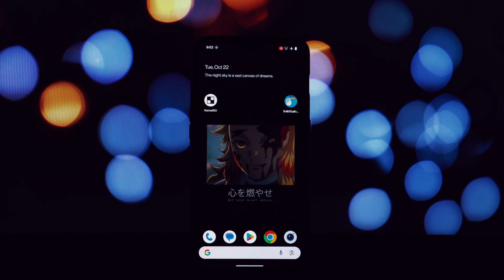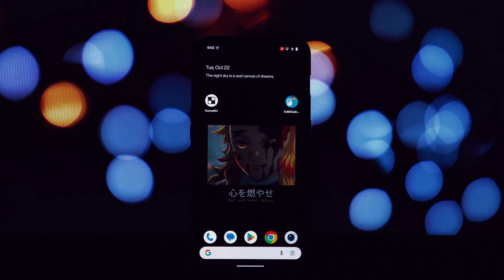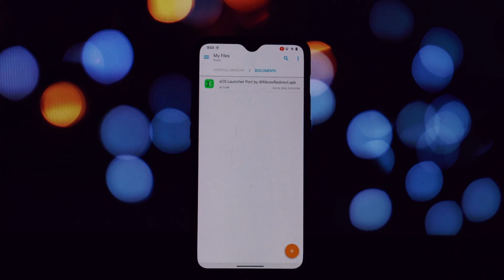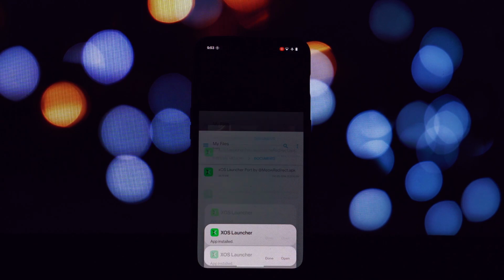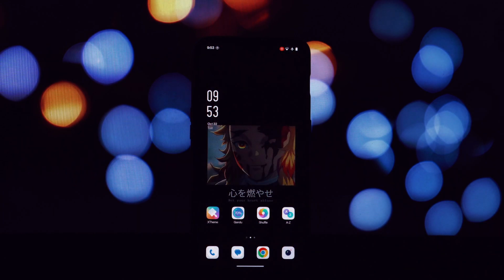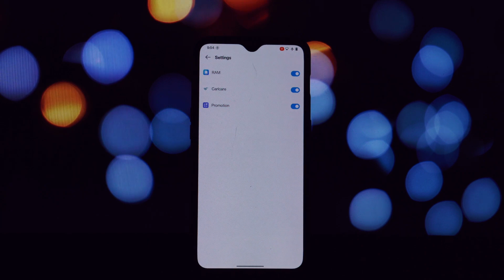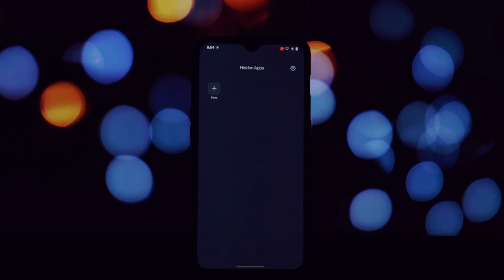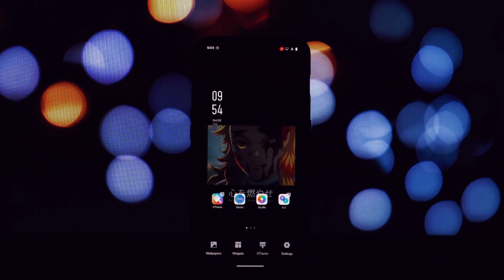How to Install XOS 13 Launcher on Any Android (without root)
Want to give your Android phone a fresh, new look? In this video, we'll show you how to install the sleek and stylish XOS 13 launcher from Infinix. This launcher offers a range of customization options, including themes, widgets, and icon packs.

I'm excited to share that we’re running a PrivadoVPN Black Friday deal ending December 6th

Don't miss out on this amazing launcher!